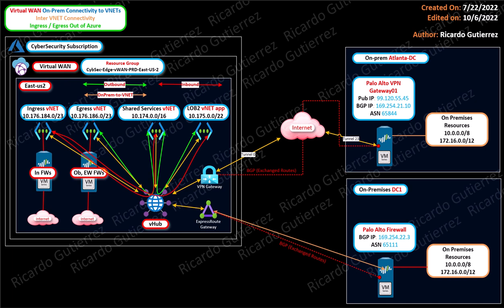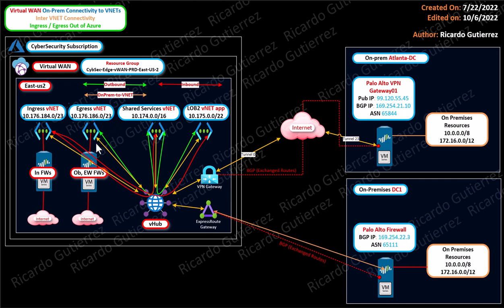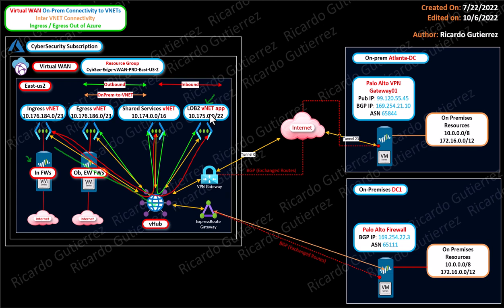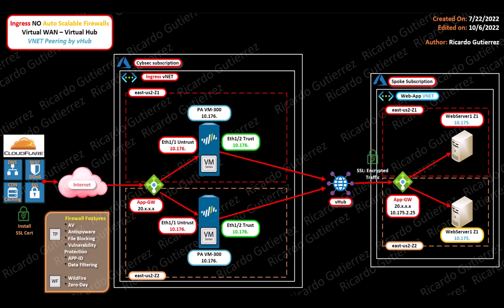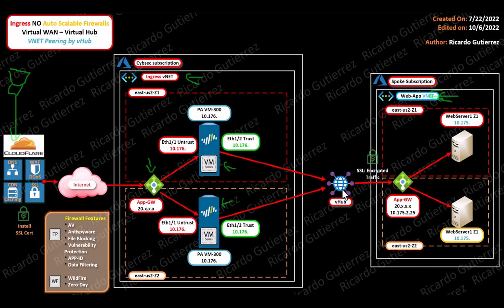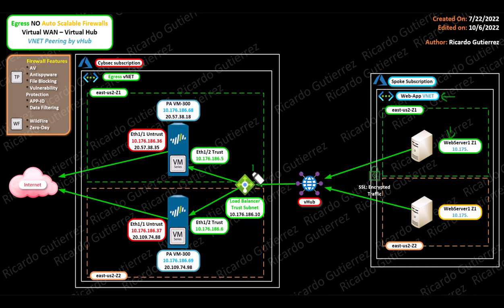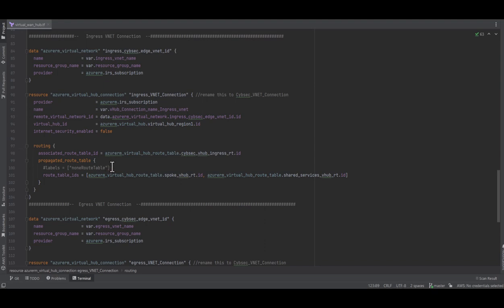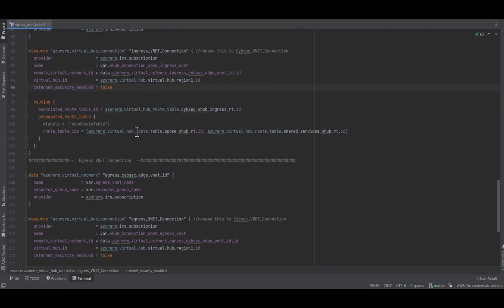Azure Virtual WAN Ingress - Egress - Onprem Connectivity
This architecture demonstrates the following Patterns using Azure's Virtual WAN and Virtual Hub:

Ingress - Protect Public Facing Applications
Egress - Inpect outbound internet traffic from a virtual machine.
OnPremises Traffic - The on prem network can commucniate to the VNETs and viceversa thru a VPN connection and Express route.